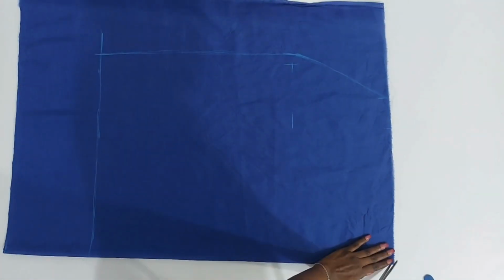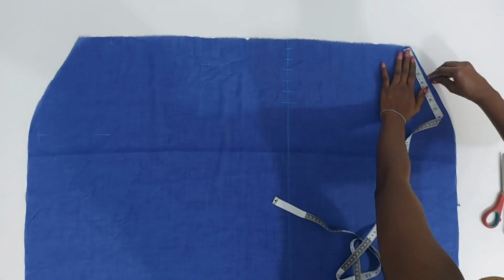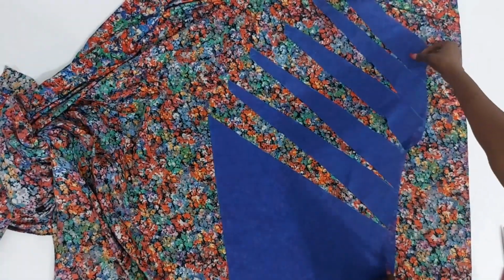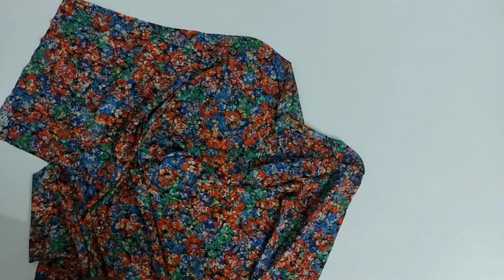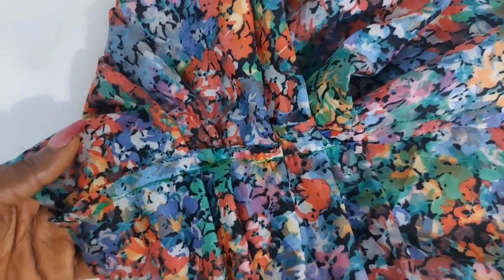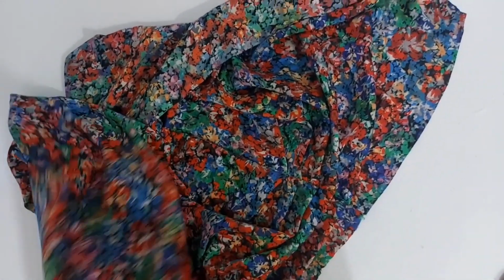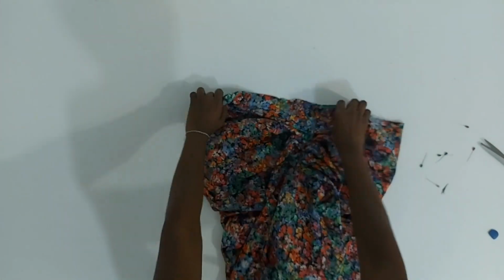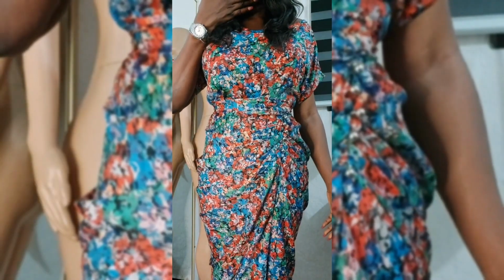Slash and spread skirt with no side seams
Hi! This was sent in as a request on the Sew Support exclusive community on telegram. There are lots of advanced patternmaking classes on the community as well.

You can join and send in your own tutorial request